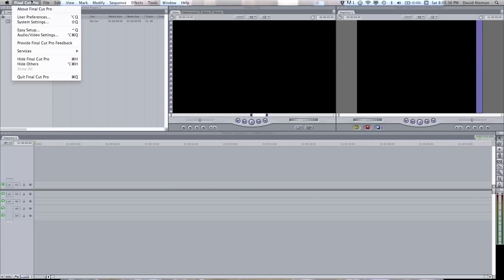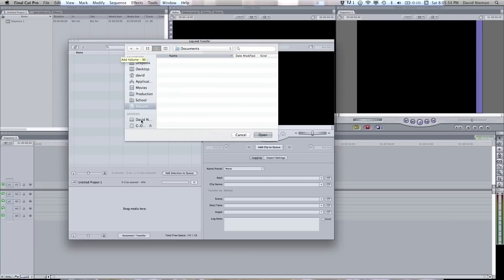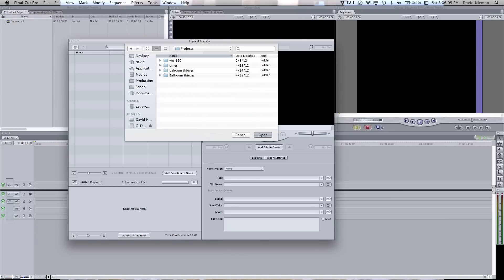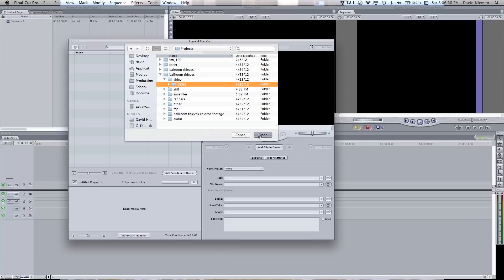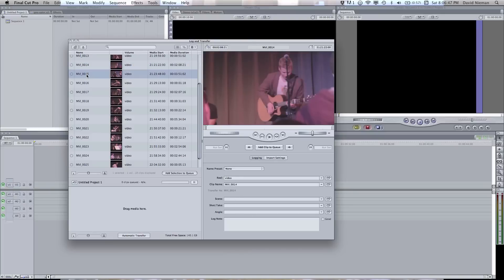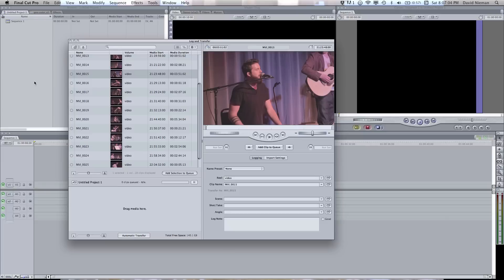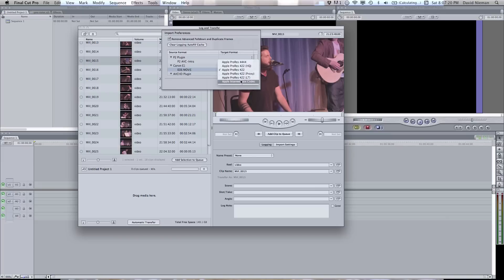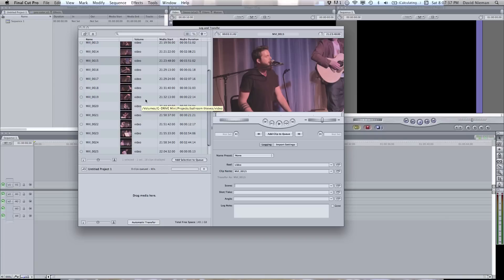Bringing Canon DSLR Video into Final Cut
A Quick Fix video featuring a short video tutorial addressing one problem often seen in the post-production work flow.

This video focuses on the correct way to bring Canon DSLR video into Final Cut Pro 7 for easy editing.

This is a link to the Canon 5d, under which you can find the Canon e1 plugin for Final Cut.  This plug in is necessary to import and convert the camera's h.264 video into less compressed formats: